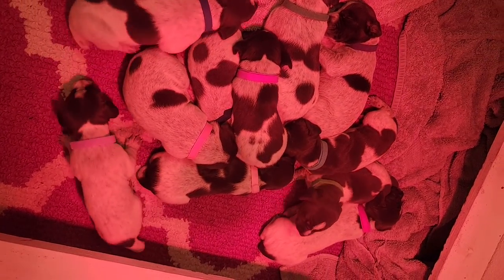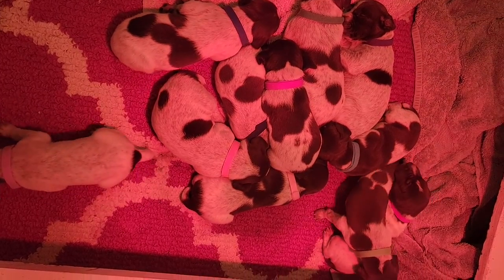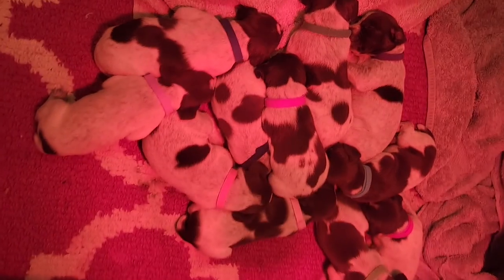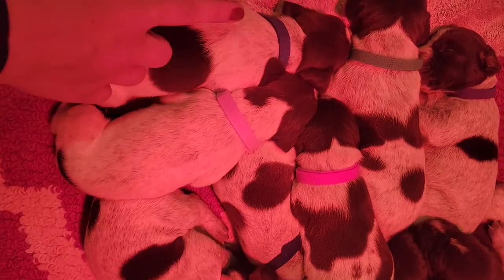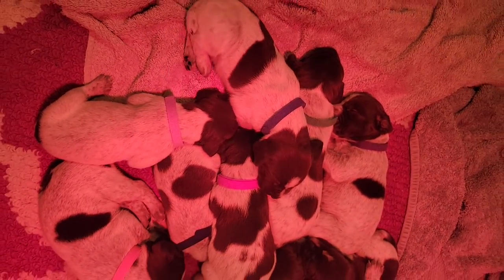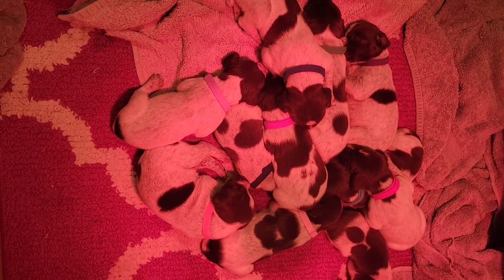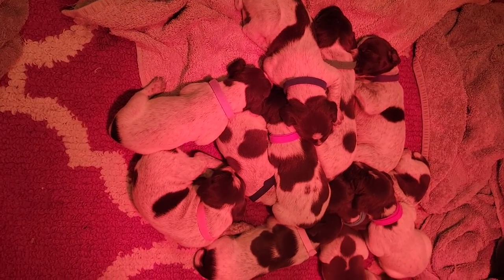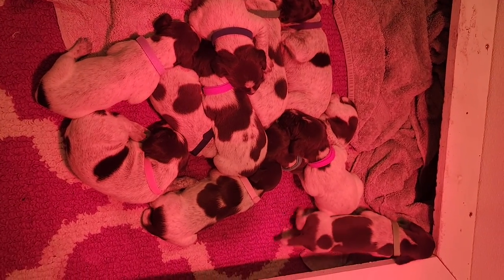Eleven GSP Puppies (11 days old) Lakyn Rose's 4th Litter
6 GIRLS
Red collar: Bunny
Dark pink collar: Margaret
Dark purple collar: June
Orange collar: Spot
Light pink collar: Doey
Light purple collar: Rice Krispie

5 BOYS
Black collar: Joey
Dark blue: Bob
Light green: Bulldozer
Light blue: Bucky
Dark green: Monkey